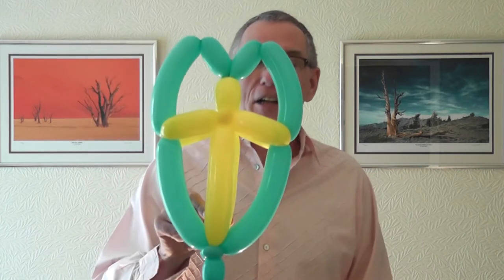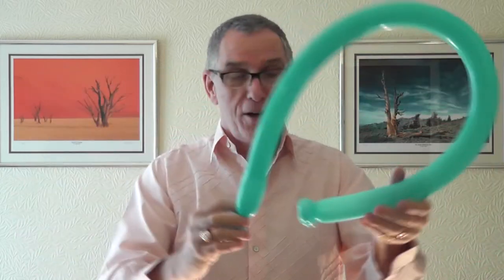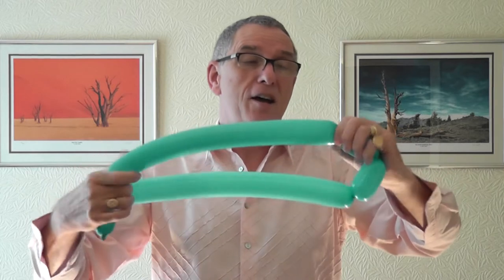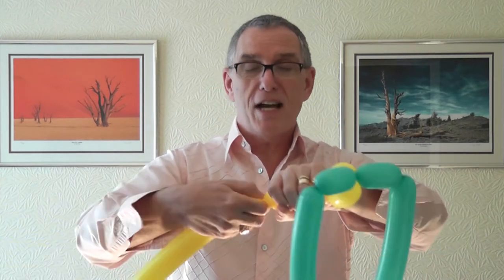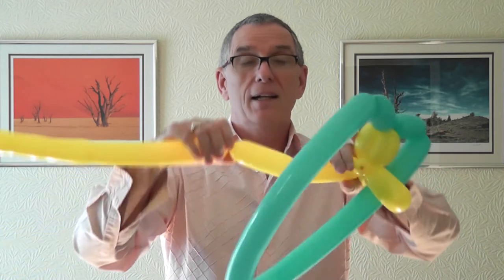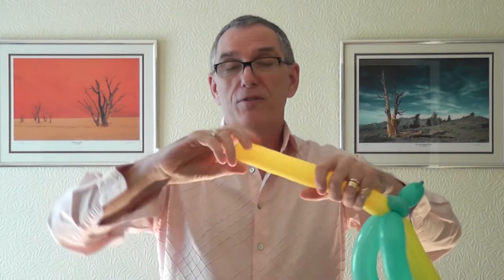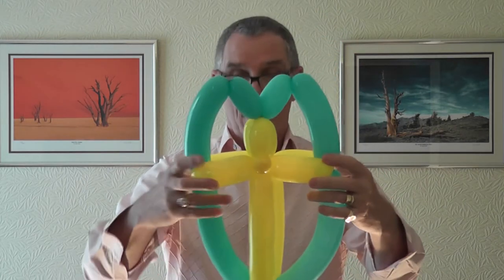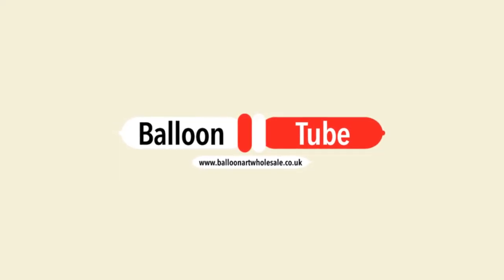Shield Balloon Tutorial - Video 39 - BalloonTube with Graham Lee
Welcome along to week 39 of Balloon Tube tutorial with Graham Lee. This week I am showing you the two balloon shield, hope you enjoy and can use the design.